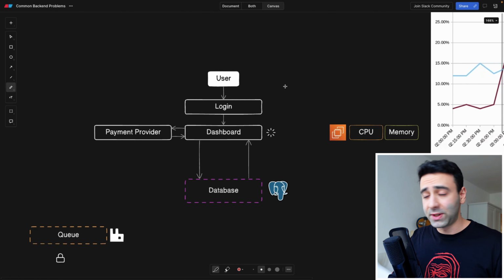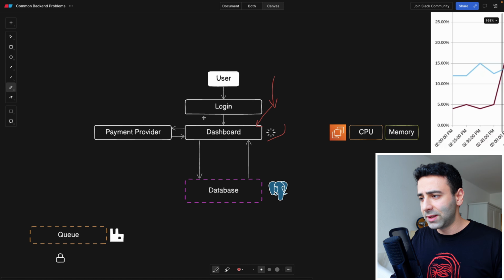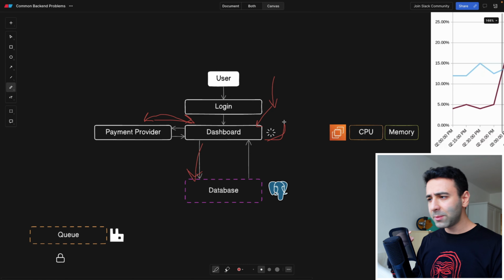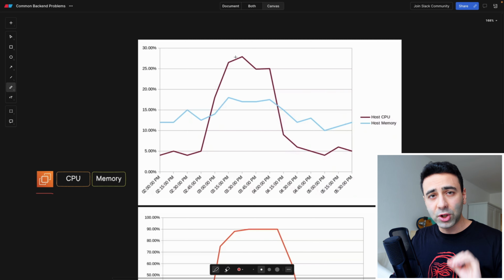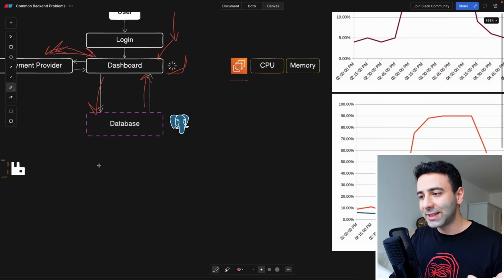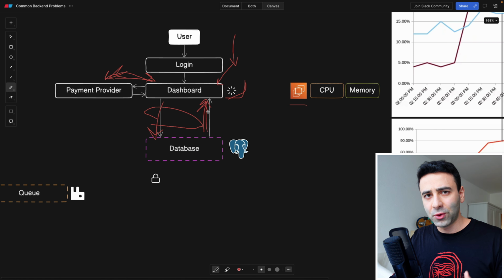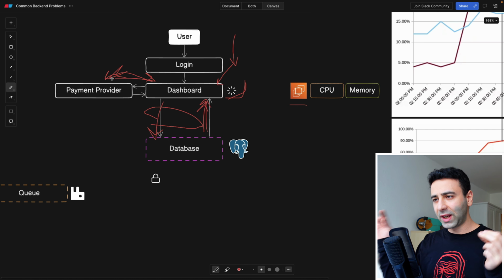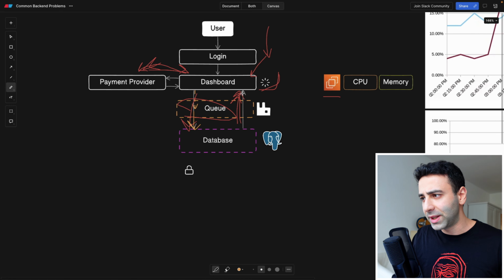Solving Common Backend Issues: Deadlocks & Queues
Slow applications can be a result of things such as database Deadlocks that are caused by bulky database transactions. Let's learn how to investigate and solve those.